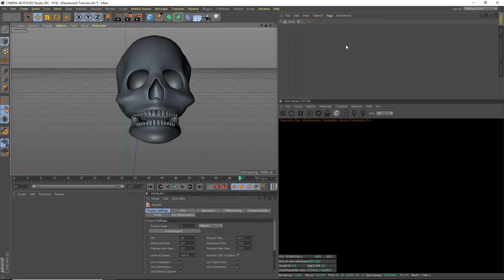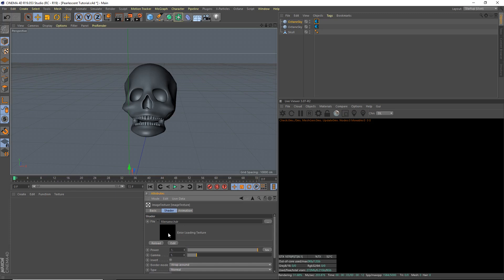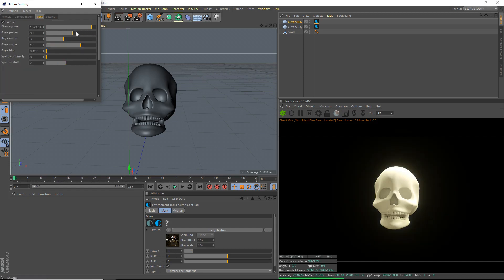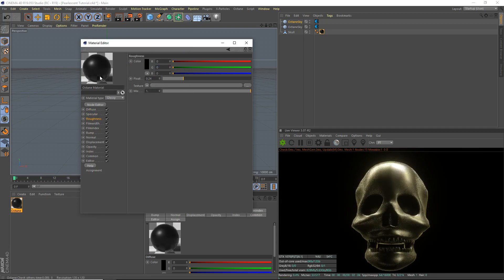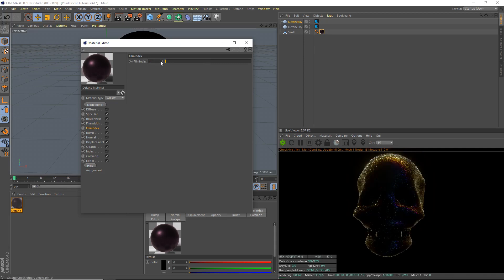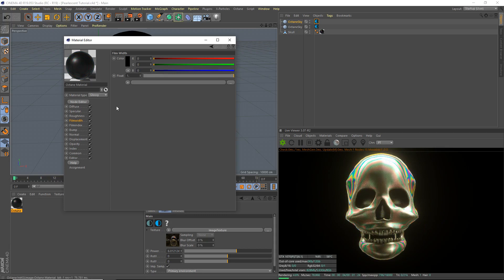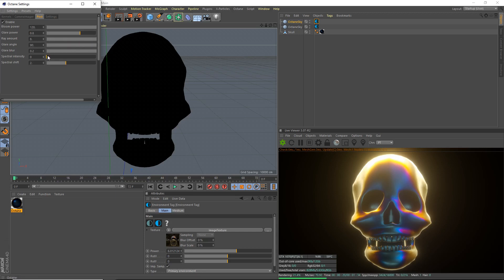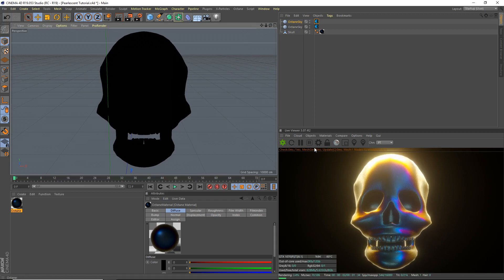[C4D] Pearlescent Octane Material [Tutorial]